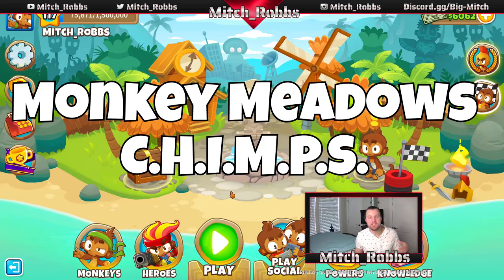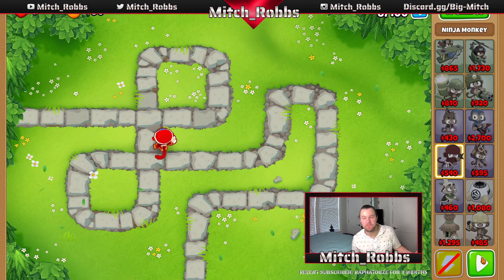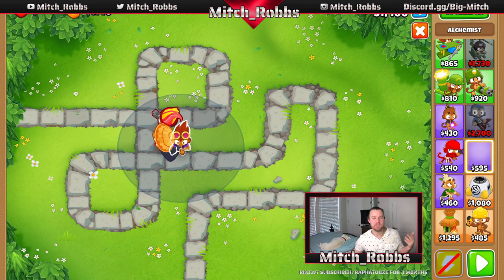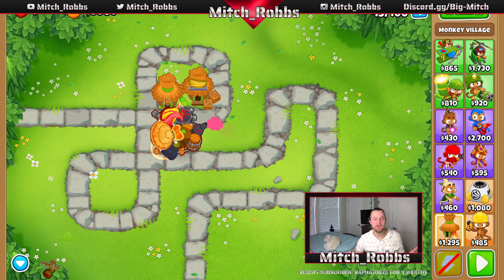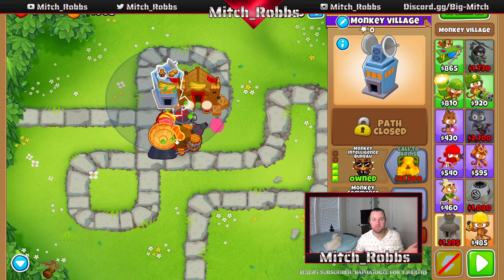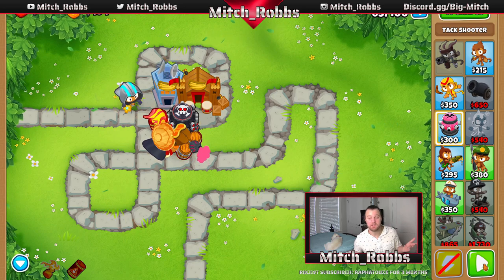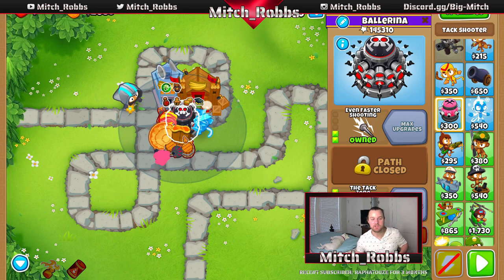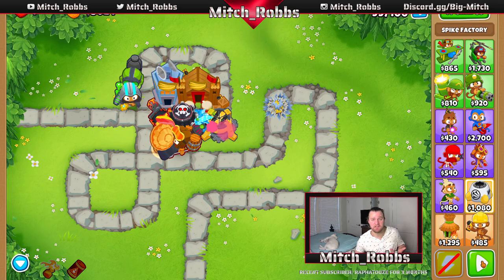How To Beat Monkey Meadows Chimps Easily! - Bloons Tower Defense 6 Guide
My Discord The Easiest Monkey Meadow CHIMPS - Bloons TD 6!
I take this guide to Monkey Meadows C.H.I.M.P.S step by step to help you pass chimps mode and learn about the game. I'm new to the game. Don't badger me too much as I just started playing.

Creator Code: mitch_robbs_